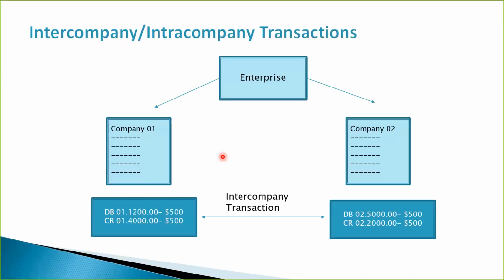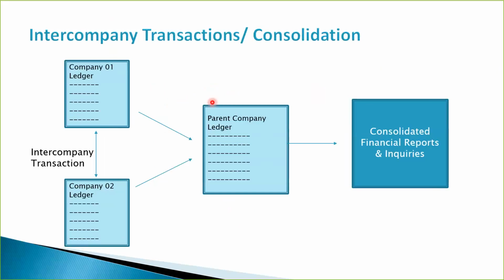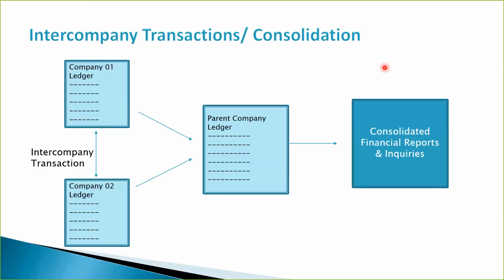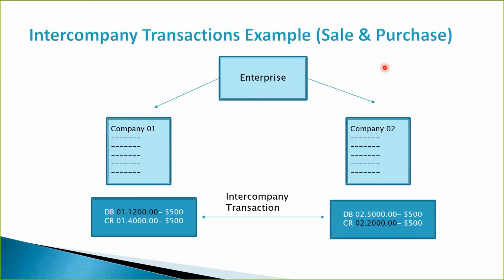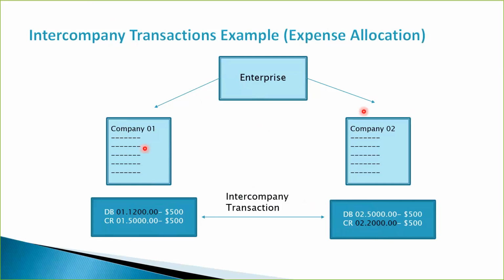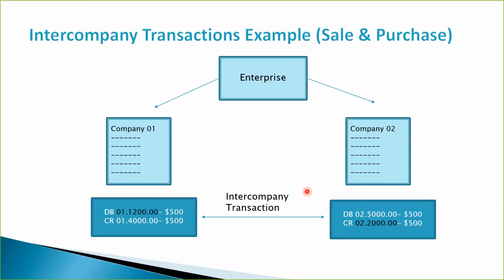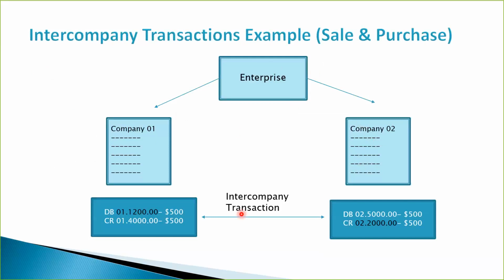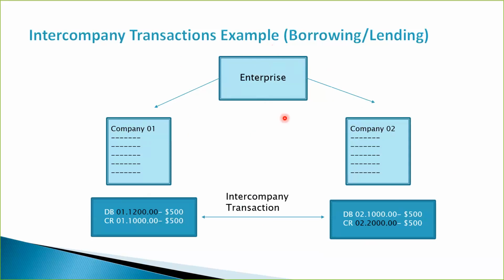LESSON 61.0: GL_Concept Of Intercompany Transactions